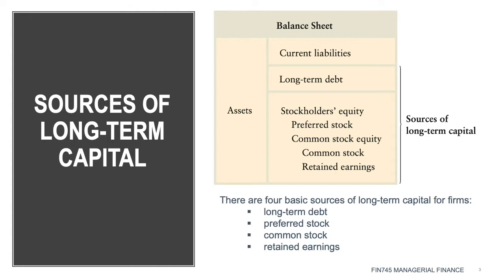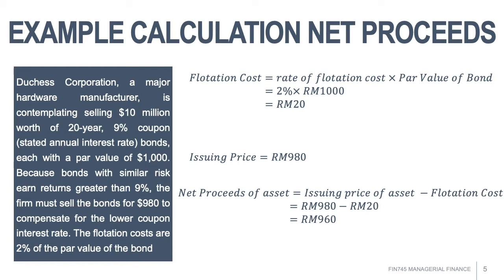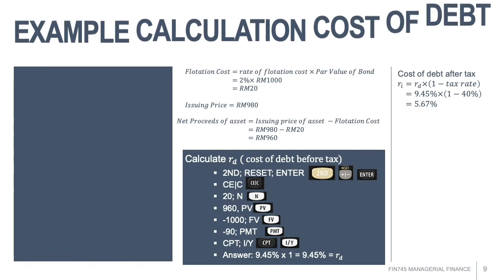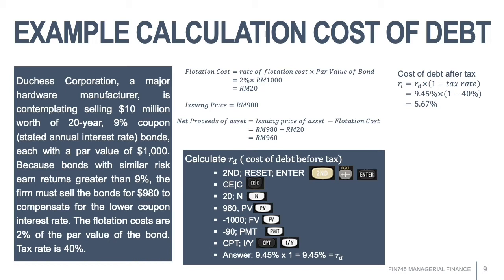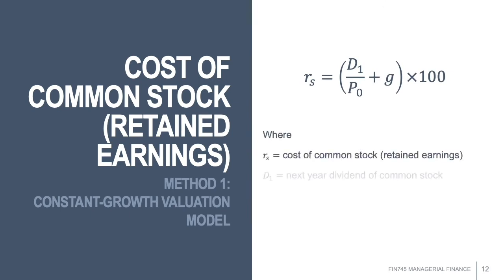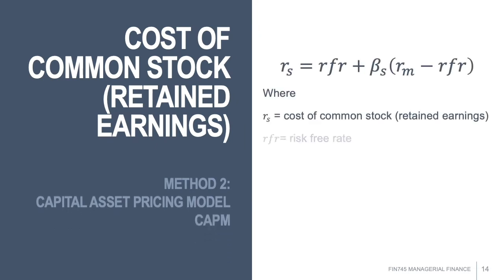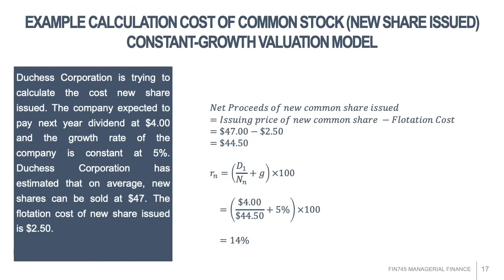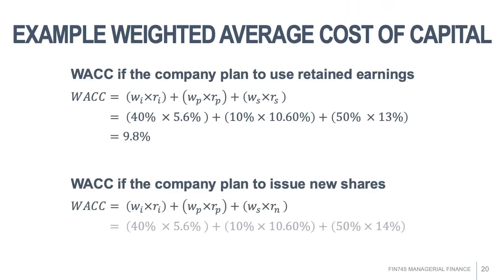FINANCING SOURCES AND DECISIONS